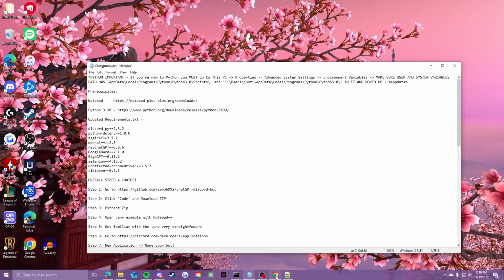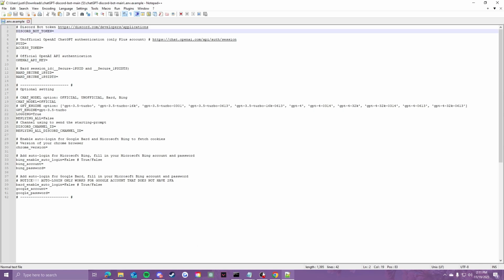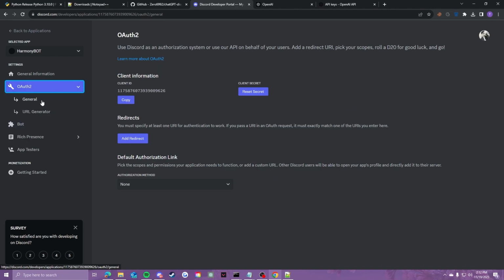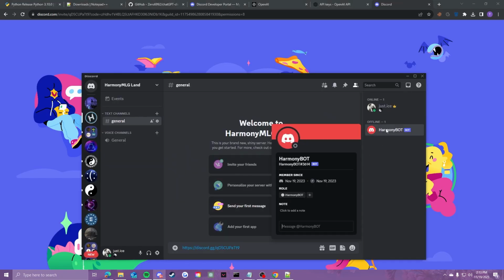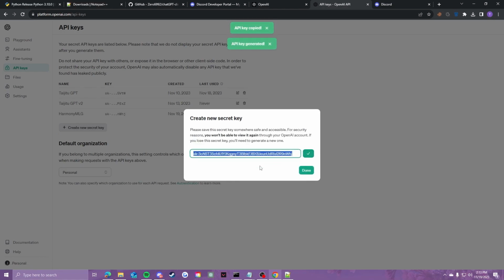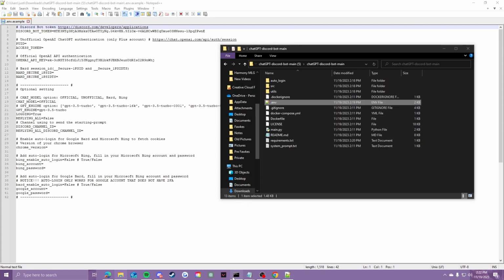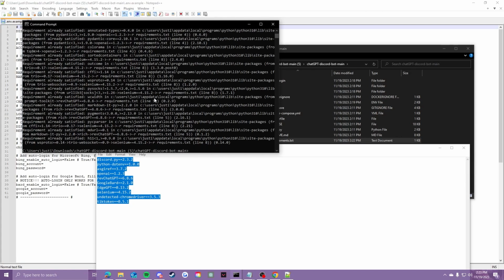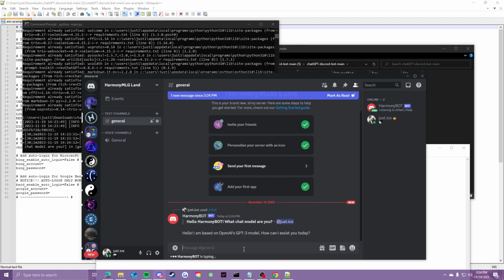How To: Make Your Own ChatGPT Discord Bot | Harmony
*PYTHON IMPORTANT - If you're new to Python you MUST go to This PC - Properties - Advanced System Settings - Environment Variables - MAKE SURE USER AND SYSTEM VARIABLES PATH HAS 'AppData\Local\Programs\Python\Python310\Scripts\' and 'C:\Users\justi\AppData\Local\Programs\Python\Python310\' IN IT AND MOVED UP - %appdata%

Updated Requirements.txt -

discord.py==2.3.2
python-dotenv==1.0.0
asgiref==3.7.2
openai==1.2.3
revChatGPT==6.8.6
GoogleBard==2.1.0
EdgeGPT==0.13.2
selenium==4.15.2
undetected-chromedriver==3.5.3
tiktoken==0.5.1

OVERALL STEPS + CHATGPT

Step 2: Click 'Code' and Download ZIP

Step 3: Extract Zip

Step 4: Open .env.example with Notepad++

Step 5: Get familiar with the .env very straightfoward

Step 7: New Application - Name your bot!

Step 8: Customize bot (Optional)

Step 9: Click Bot and 'Reset Token'

Step 10: Copy the Token and Paste it in the .env next to DISCORD_BOT_TOKEN=

Step 11: Turn ON MESSAGE CONTENT INTENT, SERVER MEMBERS INTENT, PRESENCE INTENT

Step 12: Grab invite link to your server

Step 13: Go to OAuth2 - General

Step 14: Add redirect link and paste the invite link

Step 15: Go to URL GENERATOR and CHECK - identify, bot, applications.commands

Step 16: Choose perms for bot - Admin is easiest but you choose

Step 17: Copy link at bottom, paste it into browser, and invite bot to your server

Step 18: Invite the bot to server

Step 19: Go to OPENAI.com and sign in - API

Step 20: Go to API keys and create a secret key

Step 21: Copy value and paste in .env - OPENAI_API_KEY=

Step 22: Save Notepad++

Step 23: Save Notepadd ++

Step 24: Open CMD (Command Prompt)

Step 25: run pip install -r requirements.txt (Updated with new values in description)

Step 26: Let everything install

Step 27: Go back n into your folder and copy directory

Step 28: Go to CMD and type cd ___Directory you copied__ and hit enter

Step 29: Type python main.py and hit enter

Step 30: God willing it runs great with no issues

Step 31: Go back to discord and enjoy your server's new AI!

Hey guys HarmonyMLG here just found out you can't manually add tags anymore so in this description I am gonna be telling you how to make and add your own chat gpt discord bot to your discord server

Game: Windows

Song: Hope (Title Theme) - Justin E. Bell - Topic

Gamertags & Stuff

Battle.net: Harmony#1109

Setup and Links to Buy

ACCESSORIES

Headset: Logitech G Pro X

PC STUFF

GPU:  MSI GAMING X GeForce GTX 1070 8 GB Video Card

RAM: X2 - G.Skill Ripjaws X 16 GB (2 x 8 GB) DDR3-1600 CL10 Memory

PSU: EVGA SuperNOVA NEX 650 G 80 GOLD

SSD: Crucial MX500 1 TB 2.5" Solid State Drive

MousePad: Logitech G640